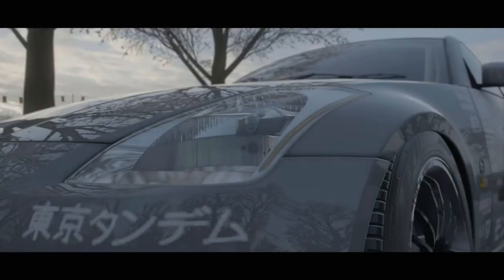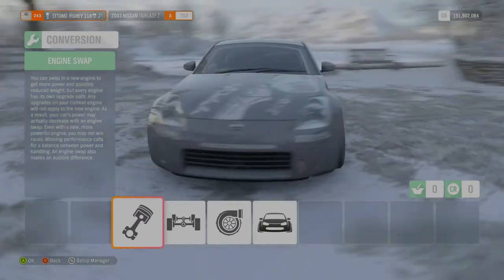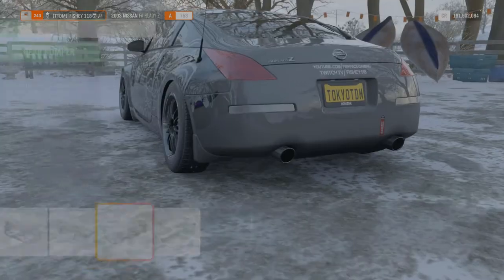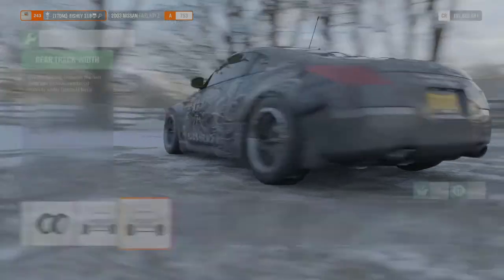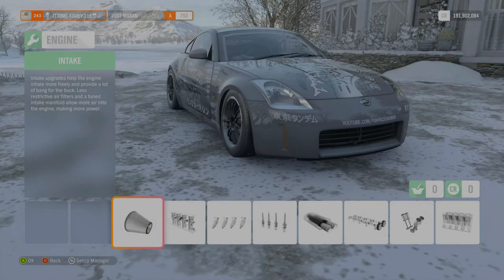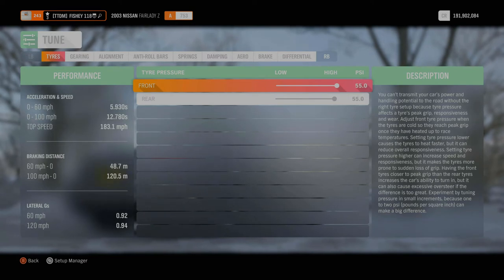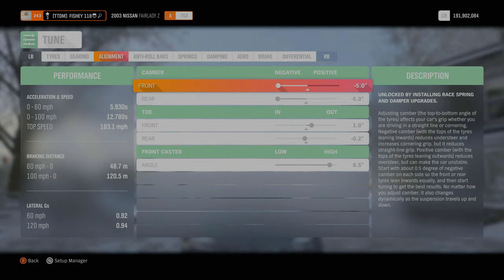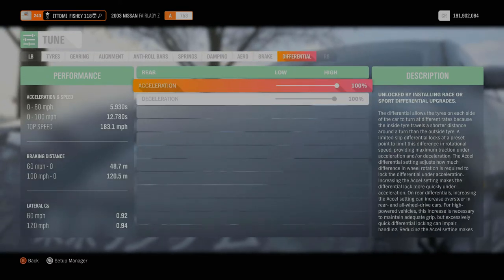Forza horizon 4 350Z 320hp tandem drift build/guide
Whats going on today guys and girls welcome back to the channel in today's video we are building a 320hp 350z i hope you enjoy if you did be sure to smash that like button and subscribe for more awesome content just like this.

Intro: Hope - Morley, speo NCS

Outro: Lensko - let’s go NCS

Xbox:

FISHEY 118

About me:

Hey guys and girls I’m FISHEY. I love to ninja people no matter what game it is and if there is a car in the game I’m playing, I’m probably gonna try slide it.